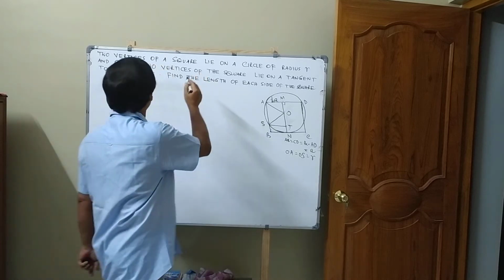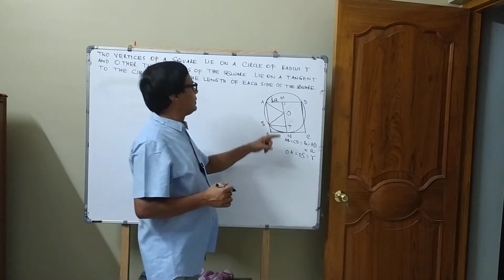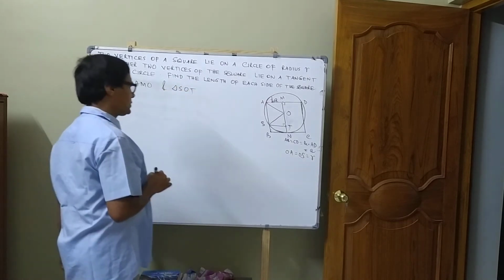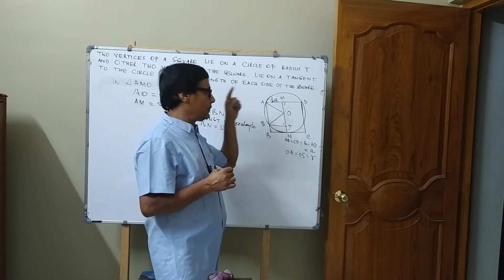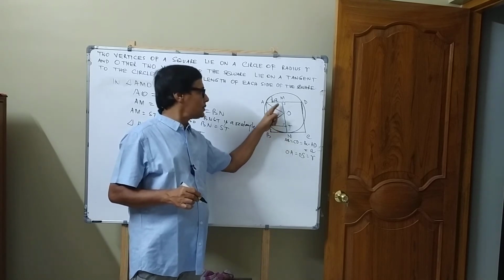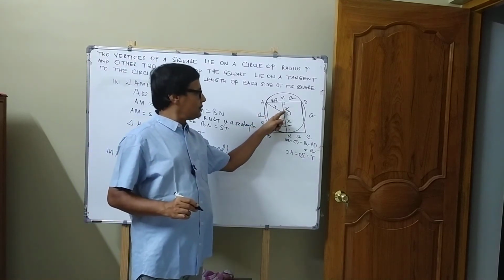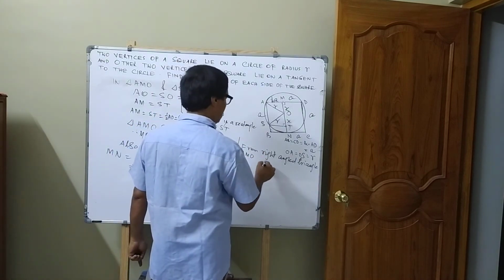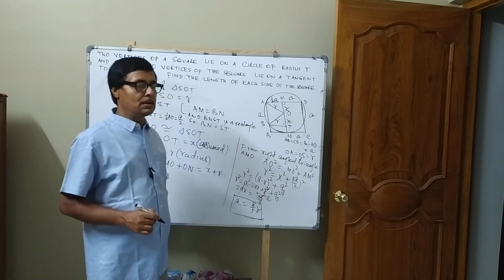Relation between radius and side when two vertices on the circle other two on tangent to circle.